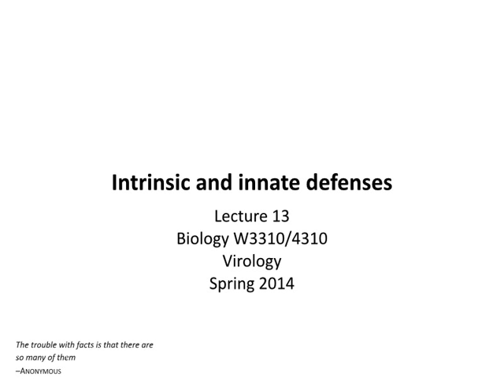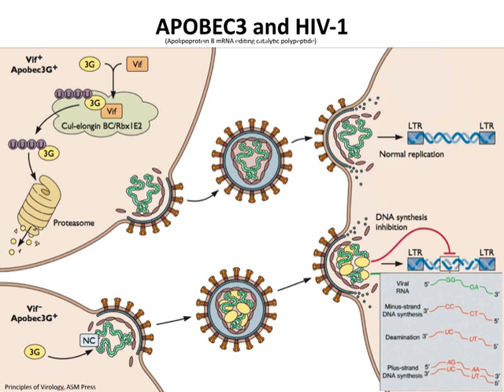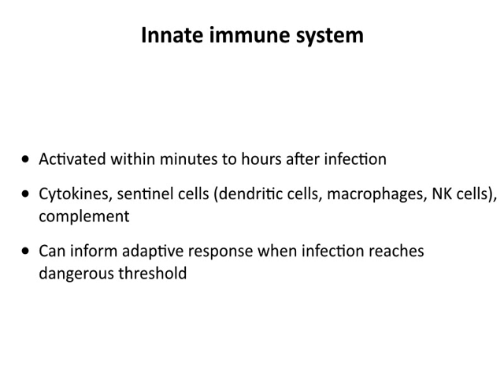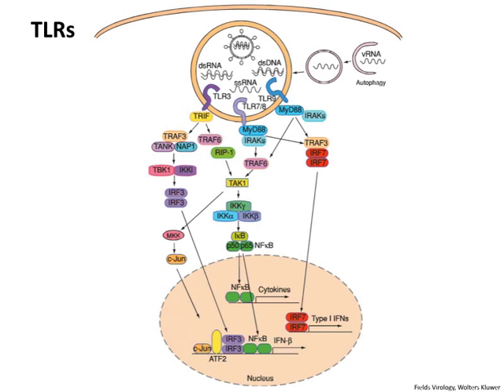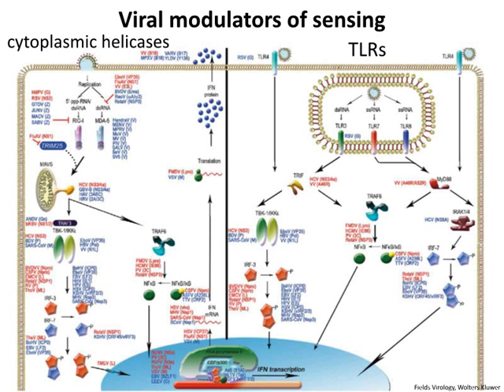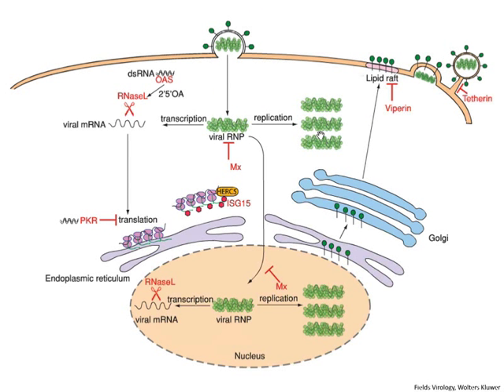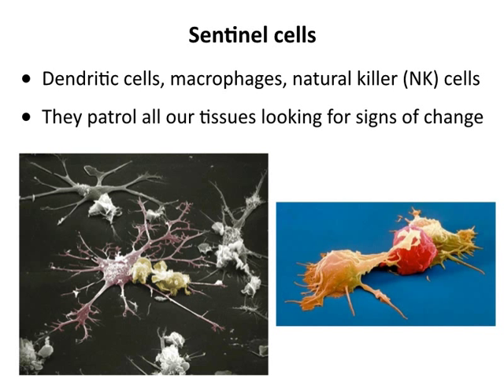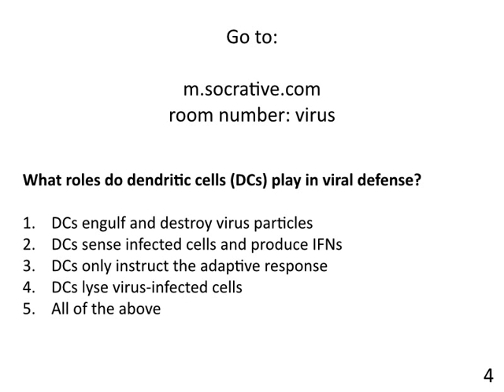Virology 2014 lecture #13 - Intrinsic and innate defenses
In this lecture we cover intrinsic and innate immune defenses. Intrinsic defenses, such as apoptosis, autophagy, and antiviral proteins like APOBEC3G, are available at all times in uninfected cells. Innate defenses, in contrast, are induced when the cell senses the presence of a pathogen, with toll-like receptors, cytoplasmic helicases, and other sensors. The output consists of cytokines, including interferon, which in turn induces antiviral proteins. Cells of the innate response include dendritic cells, macrophages, and NK cells. Finally we consider how a strong innate response, coupled with inflammation, is essential for a robust adaptive response.